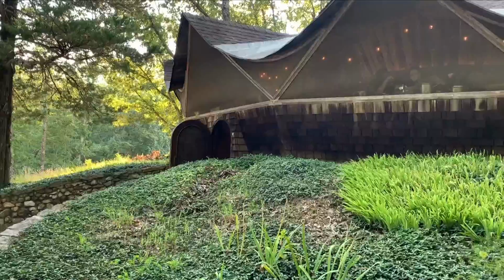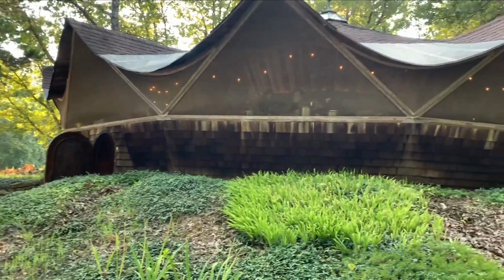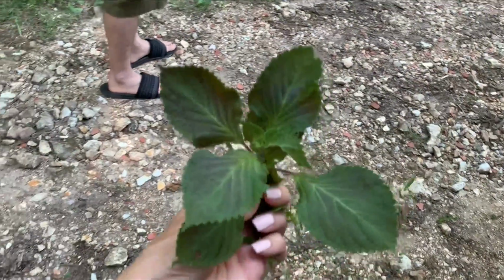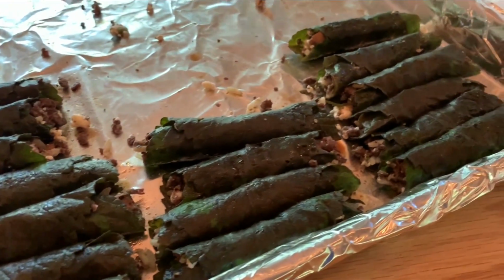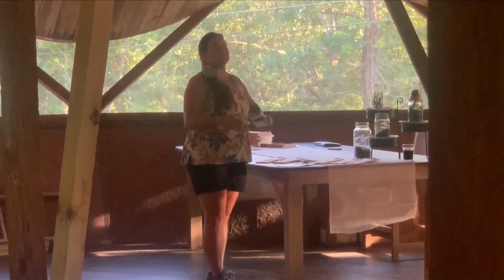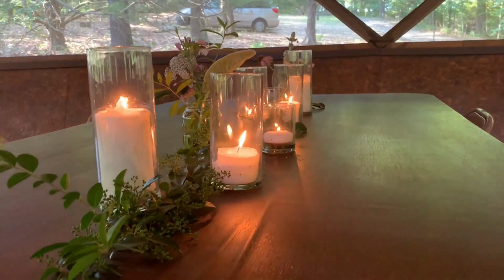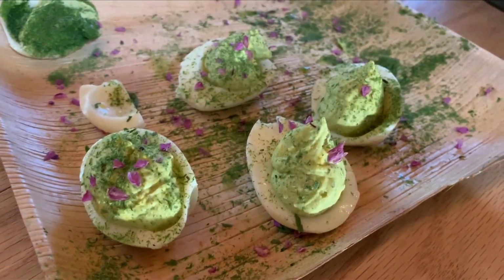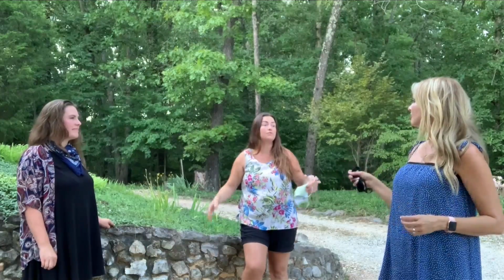Weed Walk and Dinner with Cami Jenkins - 8/13/20